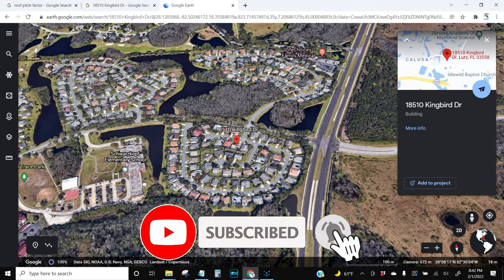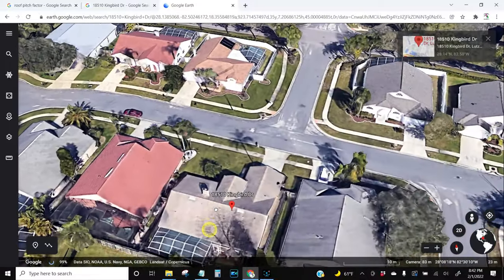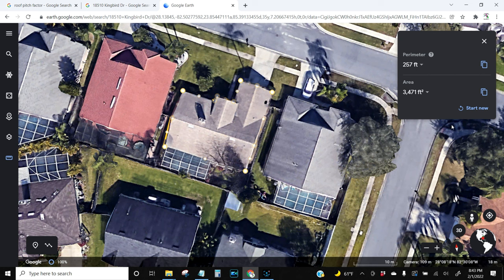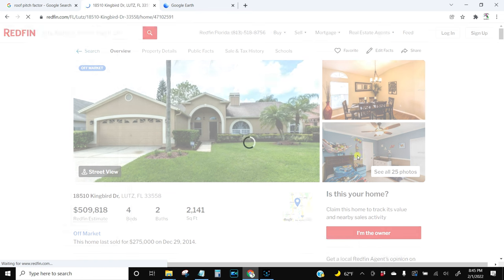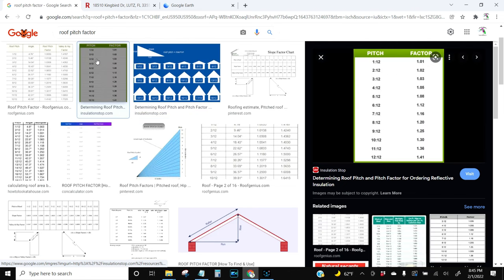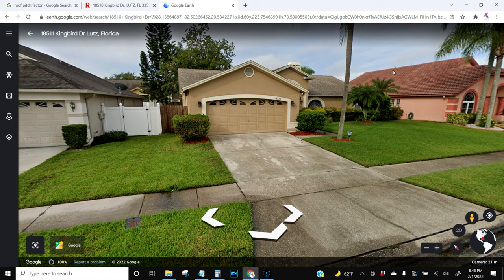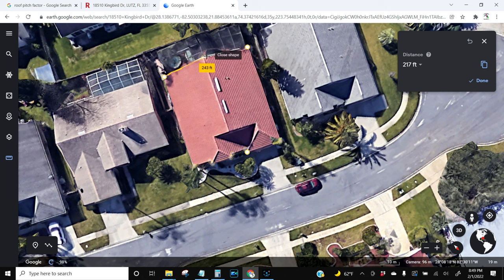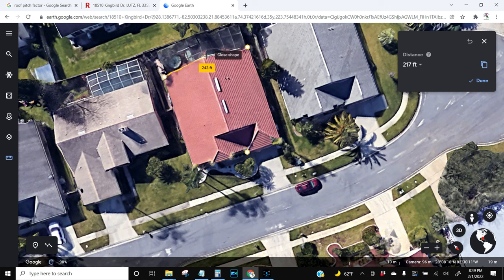How To Price Roof Soft Washing / Roof Cleaning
On this episode I go through how to price roofs with a simple formula.

3M Respirator Mask
3M Respirator Cartridge for Masks